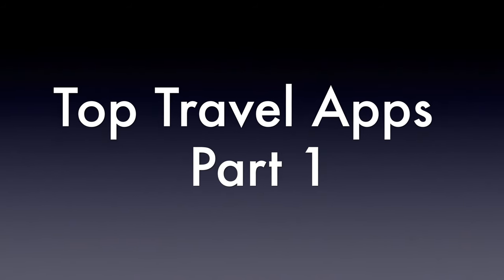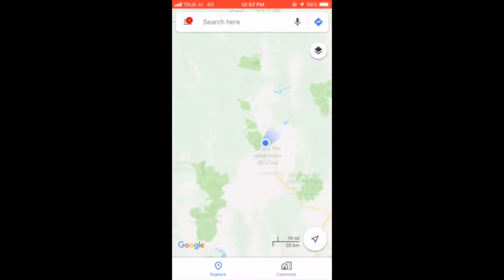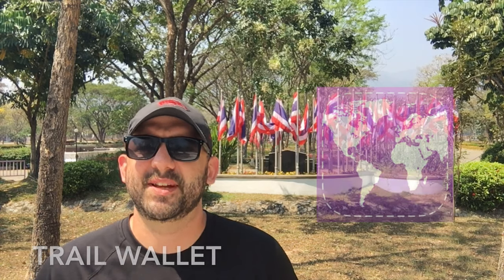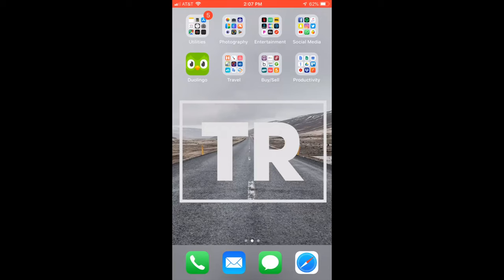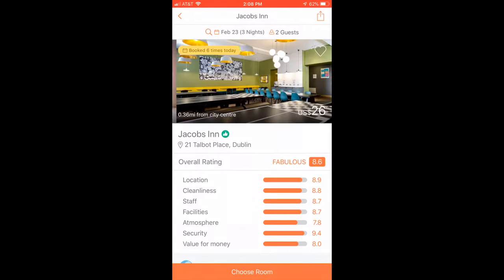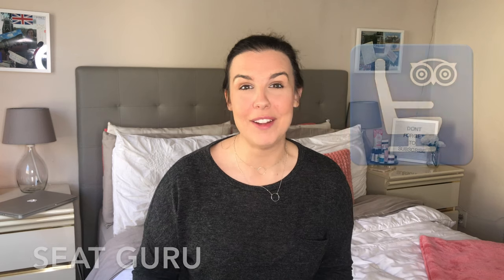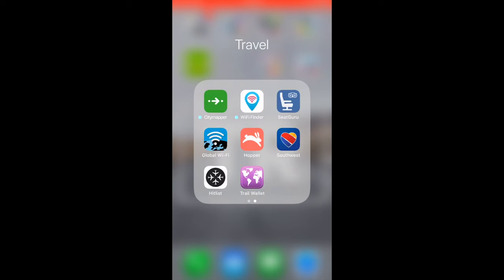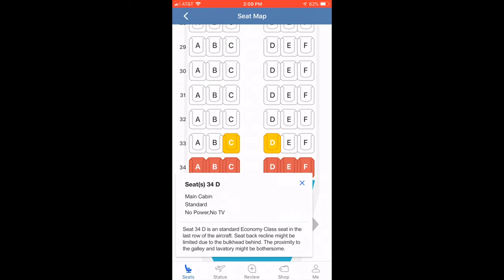Top Travel Apps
Apps can be extremely useful while traveling.  In the first video of our "Top Travel Apps" series,  we show you a few of our favorite apps that we use when we travel.  Some are classics, and some are a bit new, but all of them have helped us navigate some of the common difficulties we experience while on the road.  Do you have a really useful travel app that wasn't mentioned in this video?

Canon 200D/ SL2
Rode VideoMic Go
iPhone 6s Plus
Sony lavalier Microphone

Katie's equipment:

Ring Light
Lavalier Lapel Microphone
iPhone 7 Plus
Phone Tripod
iPhone 7 Plus White Marble case